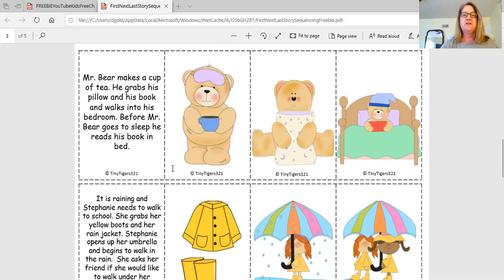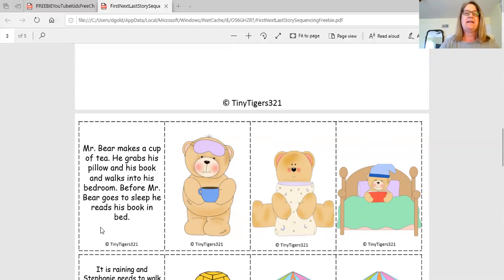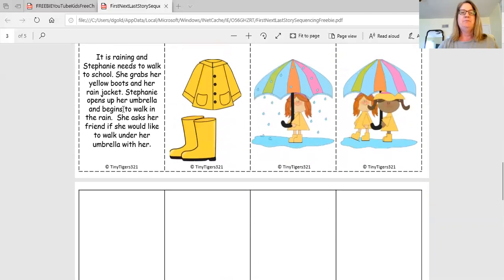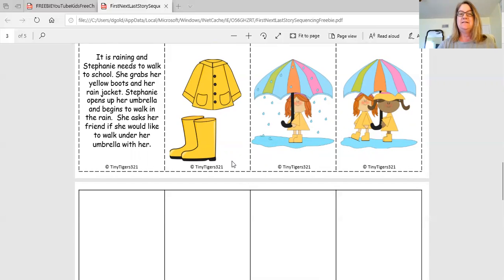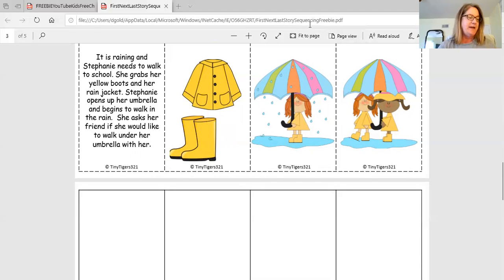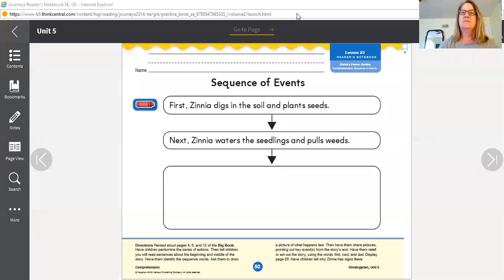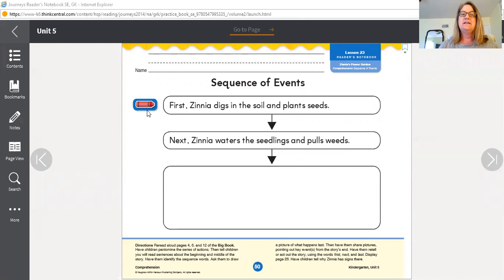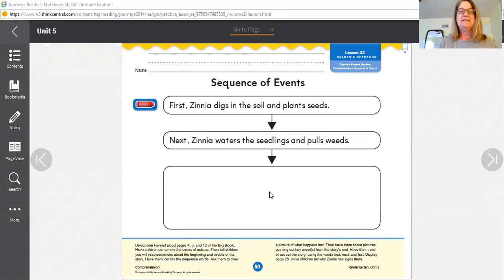April 17th ELA lesson